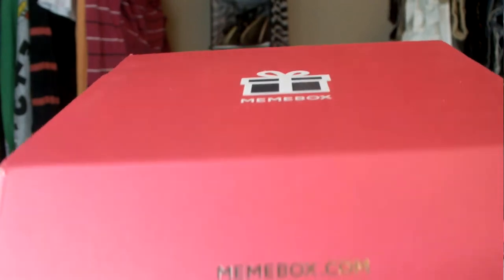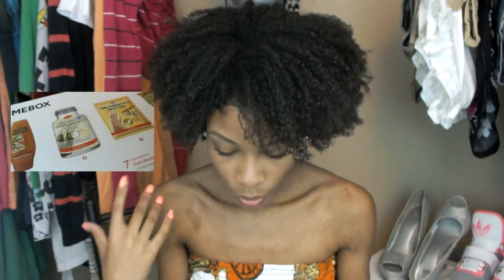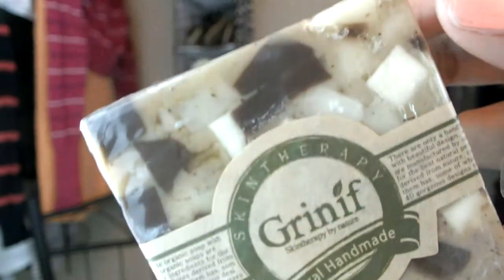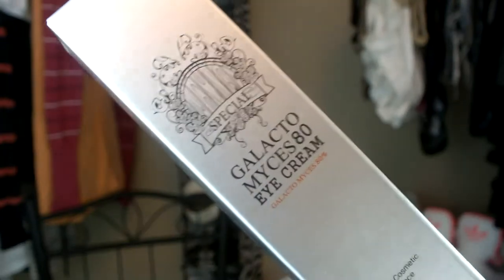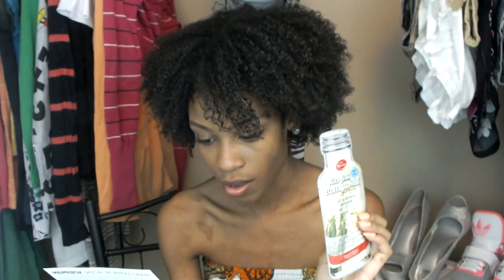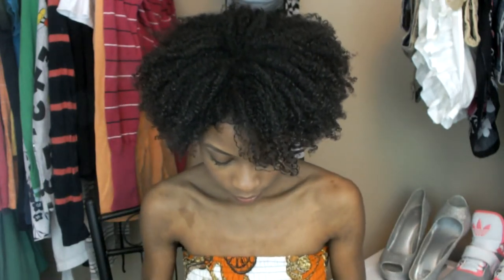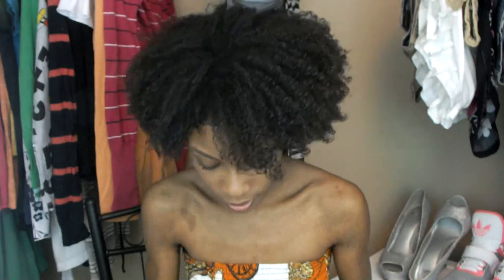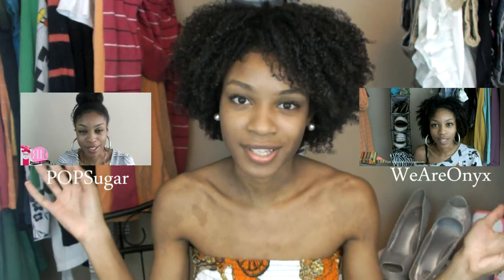MEMEBOX Subscription Box Unboxing -Whole Grain #6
Here's a MEMEBOX Subscription Box Unboxing! MEMEBOX Subscription box is a subscription service based out of Korea offering beauty boxes featuring the latest and underrated Korean beauty products and pampering trends delivered to your door!

Name of the track: Eyes on the Prize-v1-JP
Artist of the track: Eyes on the Prize-v1-JP
*Music Provided to me by JinglePunks